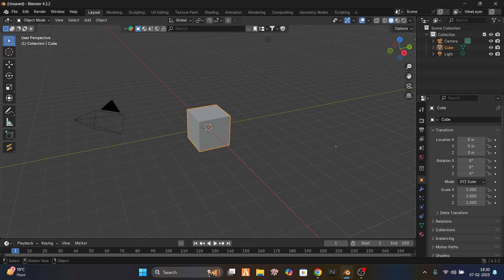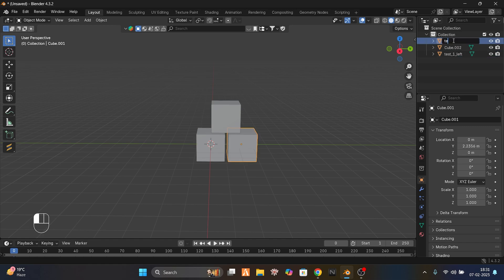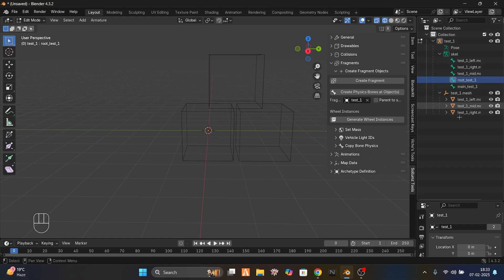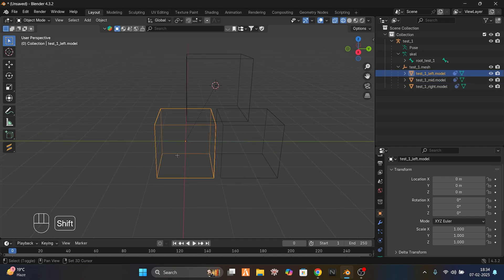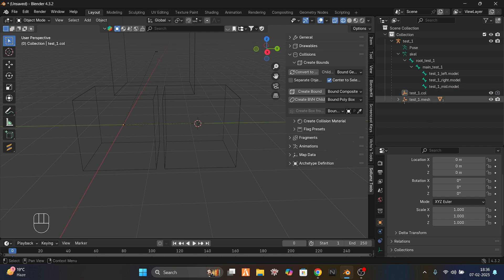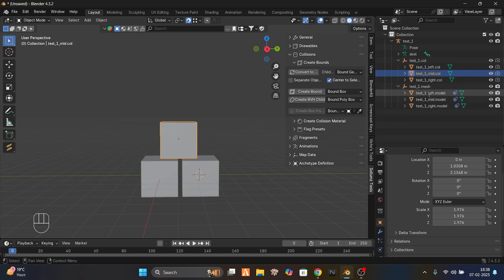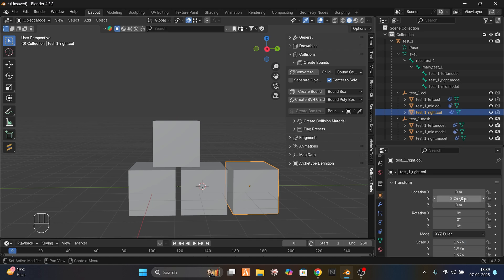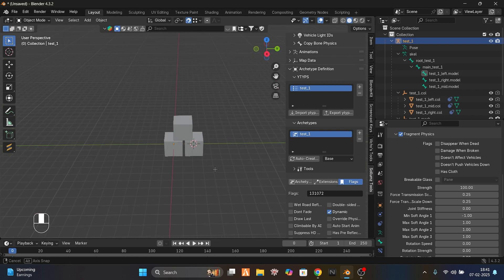How to make yft fragment / breakable props in fivem blender | sollumz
Want to create breakable objects for FiveM? In this tutorial, I’ll show you how to make YFT fragment objects using Blender and the Sollumz plugin. You'll learn how to set up your model, configure breakable parts, and export it correctly for FiveM.

🔹 Topics Covered:
✅ Setting up breakable objects in Blender
✅ Using the Sollumz plugin for fragment exports
✅ Configuring collision and physics
✅ Exporting as YFT files for GTA V / FiveM

📂 Tools Required:

Blender (Latest Version)
Sollumz Plugin
OpenIV (For Testing)
Codewalker (Optional)